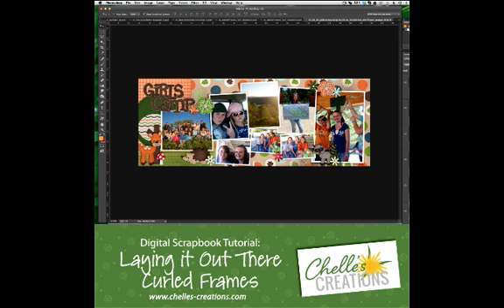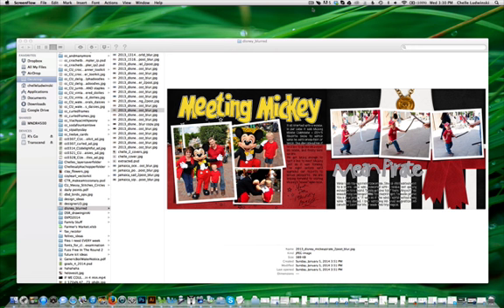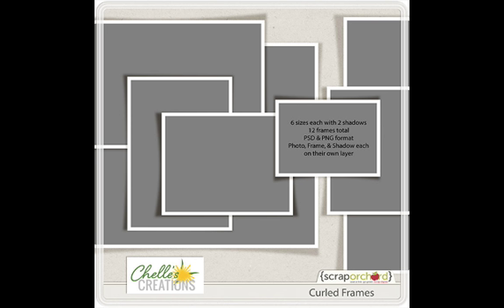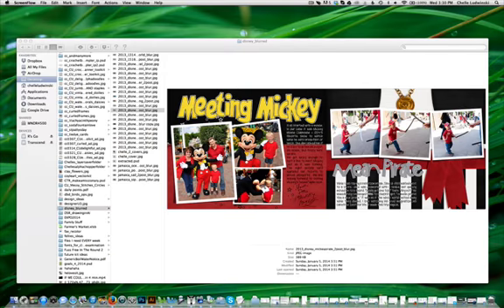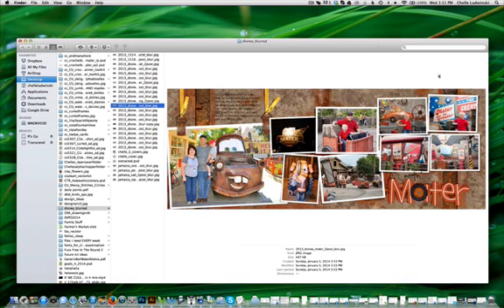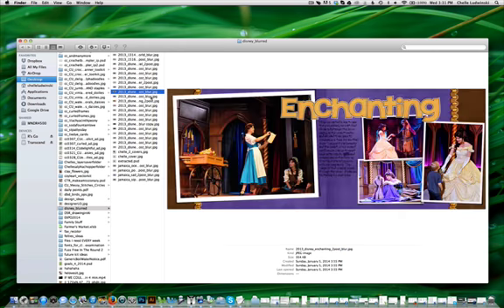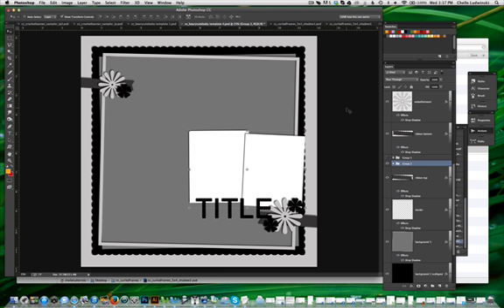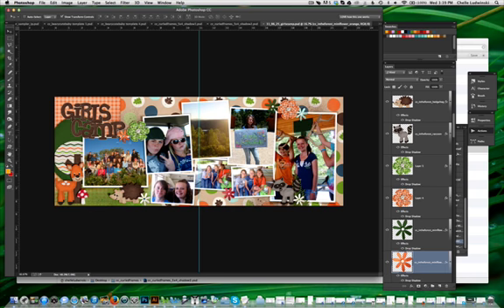Digital Scrapbook Tutorial - Laying it Out There - 3D Curled Frames